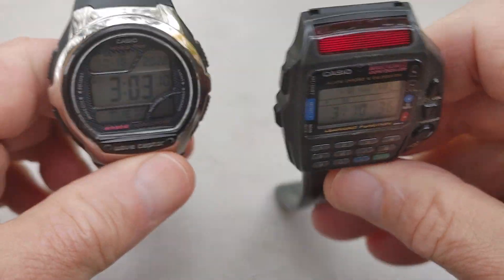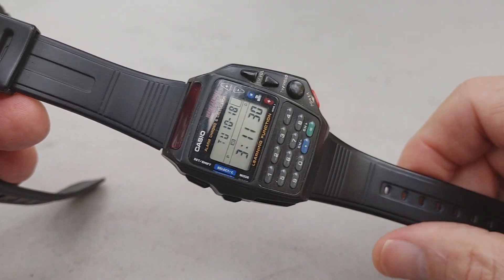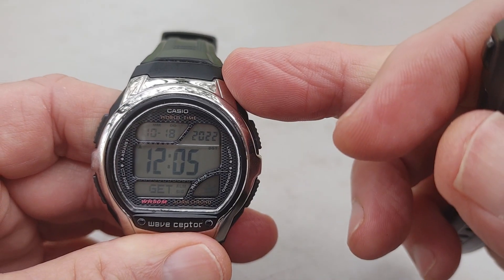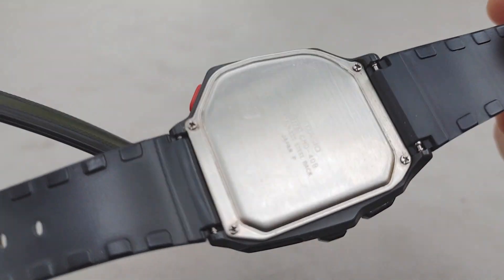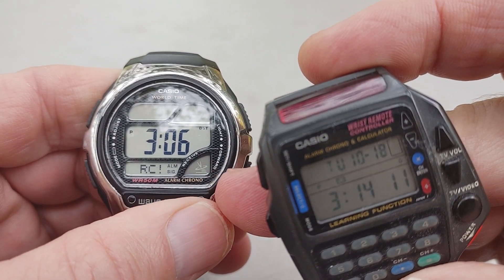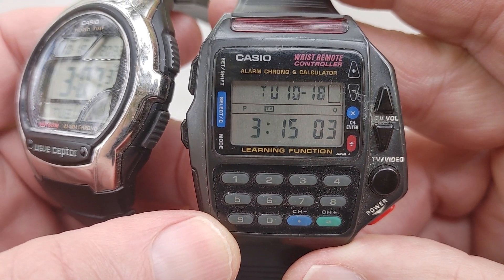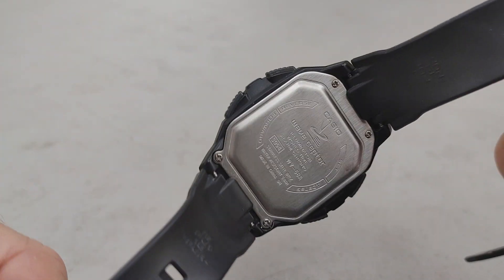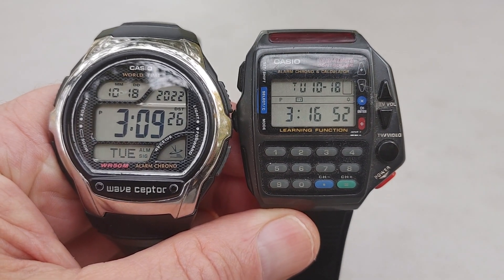CMD 40b remote control Casio WV 58a atomic time Casio watch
two Casio watches